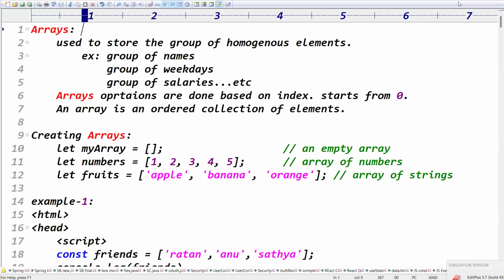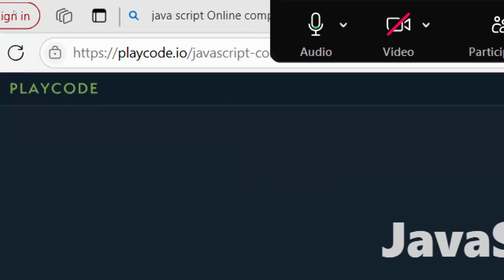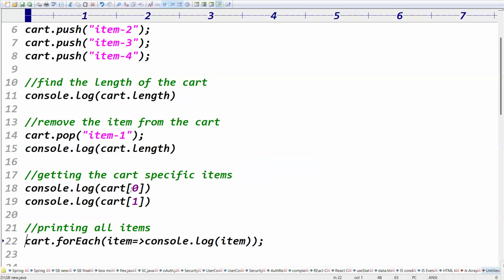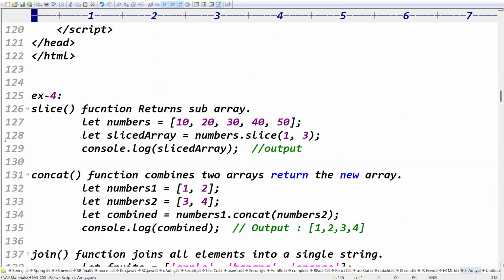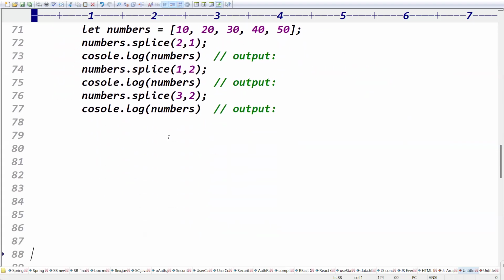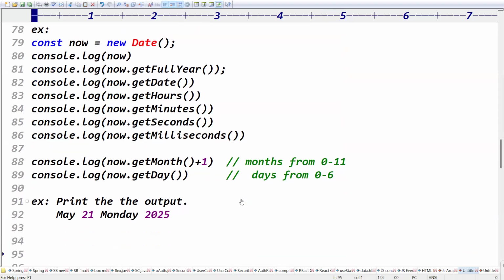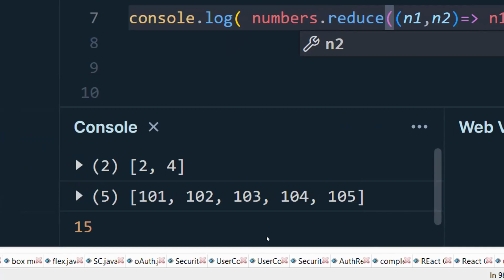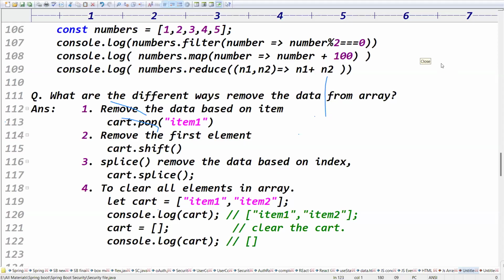SESSION 9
ReactJs V9